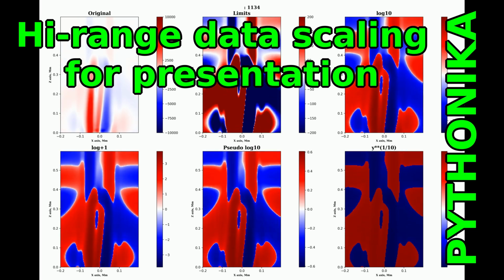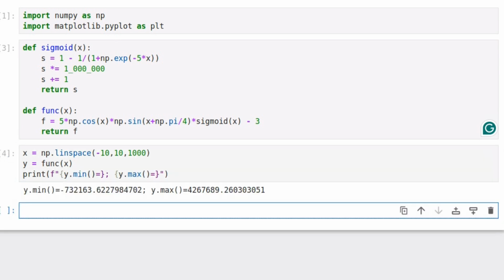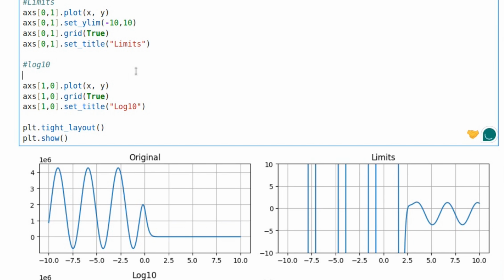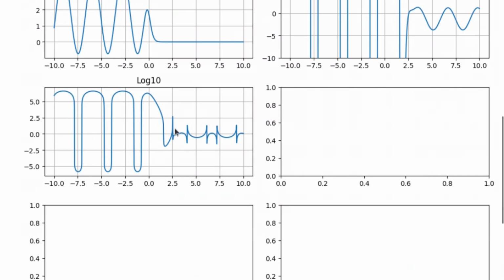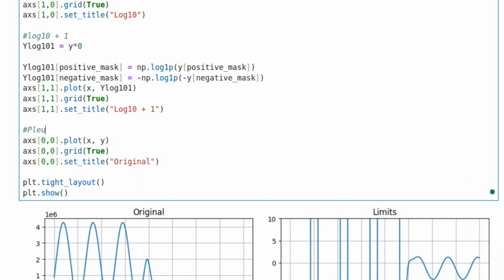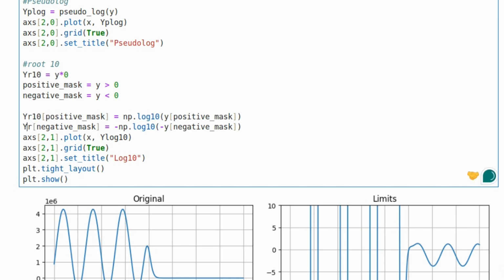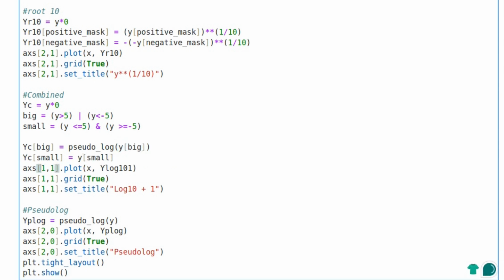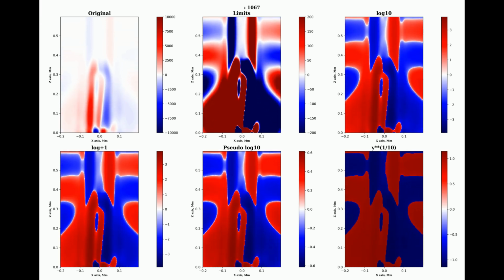Rescaling wide-ranged data. Pseudo logarithm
For many applications, Wide-range data for better representation should be scaled. In this tutorial, I will show some ways of data scaling, which can be used for presentation:
Video content:
0:00 - Intro
0:05 - Wide-range function
1:22 - Limits
1:50 - Logarithm base 10
2:40 - Log(x+1) scaling
3:12 - Pseudo-logarithm
4:15 - Root scaling
5:05 - Combined scaling
5:53 - 2D example